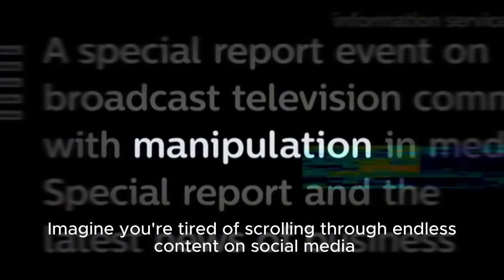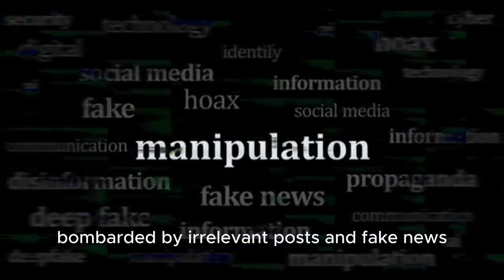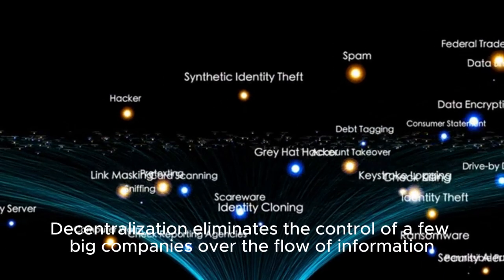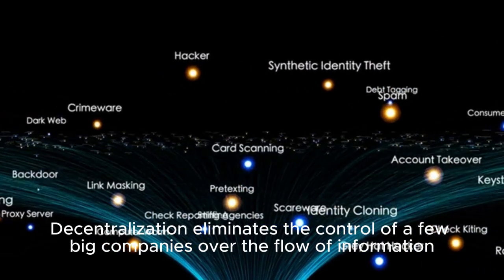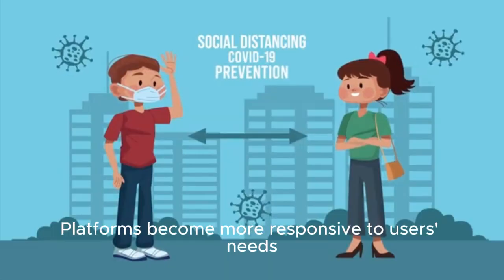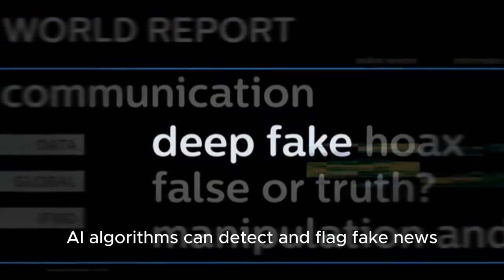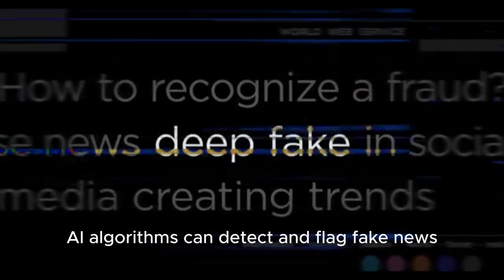Unraveling the Internet The Journey from Web 1 0 to 3 0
Jelajahi perjalanan menakjubkan Revolusi Digital, dari awal mula Web 1.0 yang statis dan hanya bisa dibaca, hingga transformasi dramatis menuju Web 2.0 yang interaktif, dan bagaimana Web 3.0 mengubah cara kita berinteraksi dengan internet! Video ini akan membawa Anda memahami evolusi internet yang membentuk dunia kita saat ini. Apa itu Web 1.0, Web 2.0, dan Web 3.0? Bagaimana teknologi blockchain dan AI berperan dalam era baru ini? Tonton sekarang dan jangan lewatkan kesempatan untuk memahami masa depan internet!

10 Hashtag Paling Banyak Digunakan (Prioritaskan yang relevan dengan revolusi digital 1.0 ke 3.0):